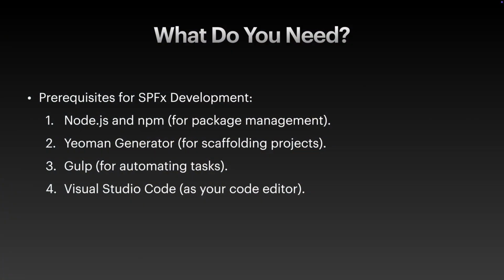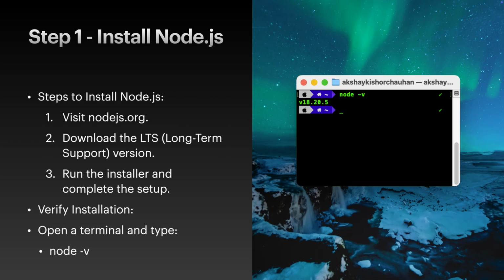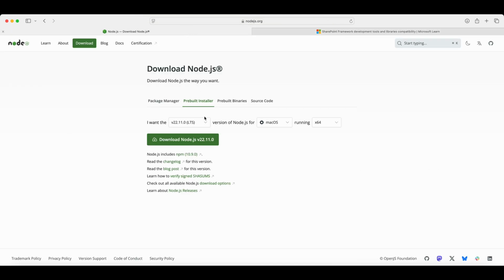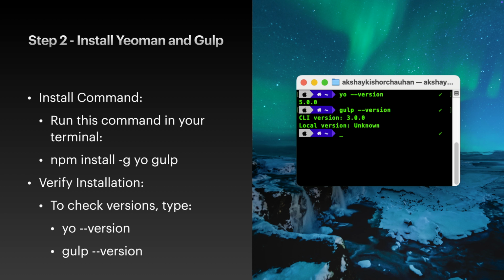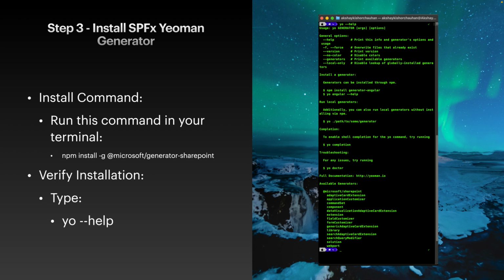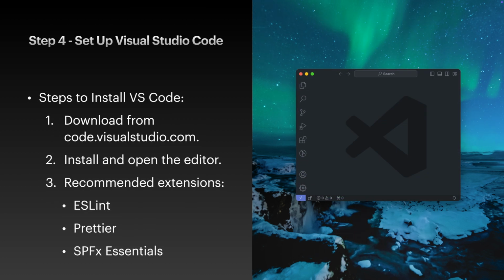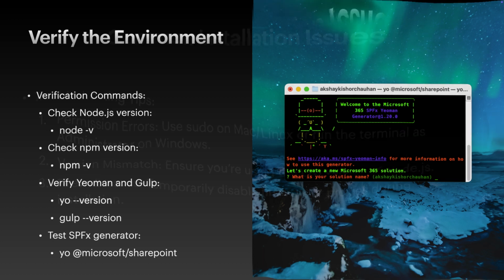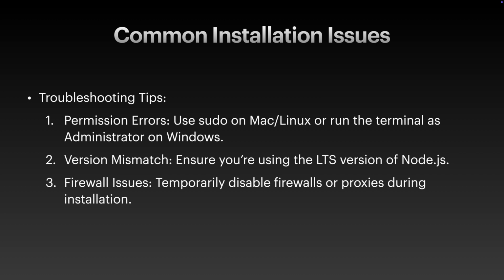🚀 Setting Up Development Environment for SPFx | Beginner’s Guide to Modern SharePoint Development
Ready to kickstart your SharePoint Framework (SPFx) journey? In this episode, we’ll guide you through the process of setting up your development environment for SPFx. 🎉

In this video, you’ll learn how to:
✅ Install Node.js, Yeoman, and Gulp.
✅ Set up the SPFx Generator.
✅ Configure your environment for seamless development.

By the end of this video, you’ll have everything ready to create your first SPFx web part.

Timestamps:
⏱️ 0:00 - Introduction
⏱️ 0:32 - What You Need to Get Started
⏱️ 1:10 - Installing Node.js
⏱️ 2:41 - Installing Yeoman and Gulp
⏱️ 3:19 - Setting Up the SPFx Generator
⏱️ 4:14 - Setup Visual Studio Code
⏱️ 4:49 - Verify Environment
⏱️ 5:25 - Common Installation Issues
⏱️ 6:29 - Next Steps
⏱️ 6:51 - Outro